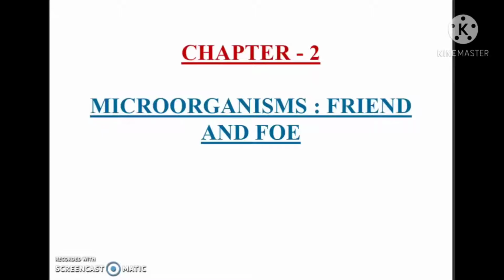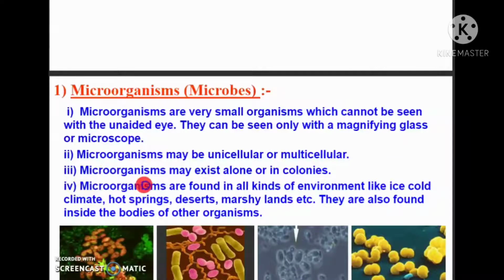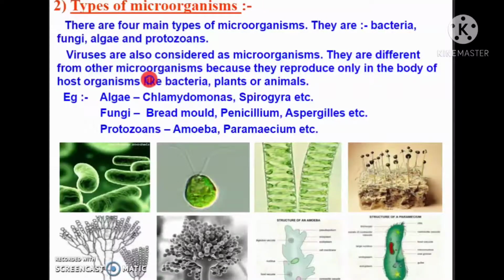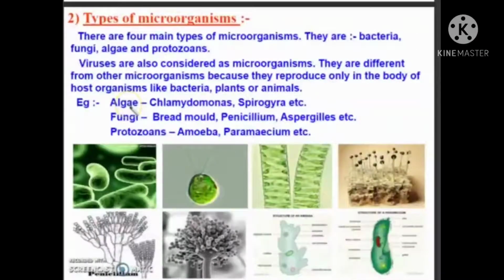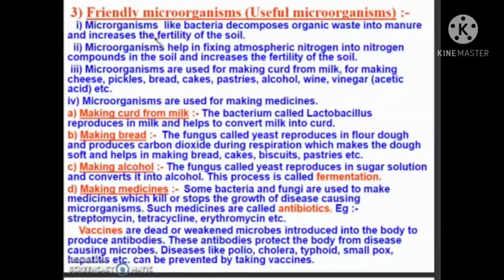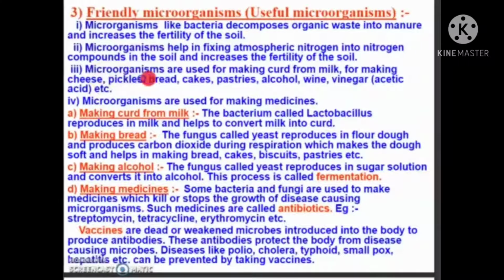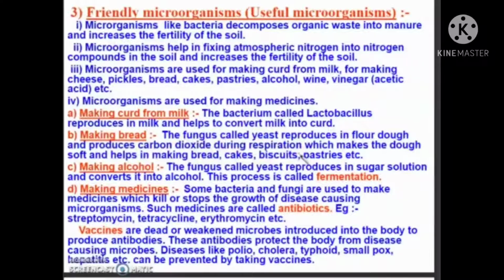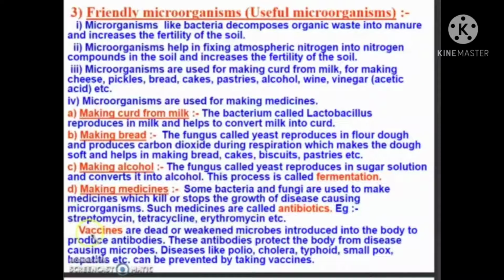Microorganisms: Friend and Foe#class8#science#chapter2